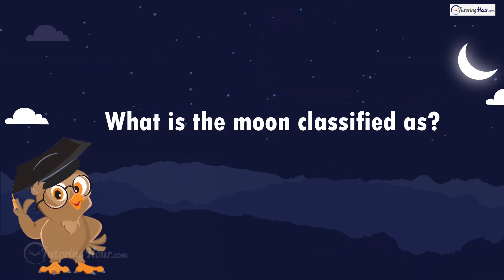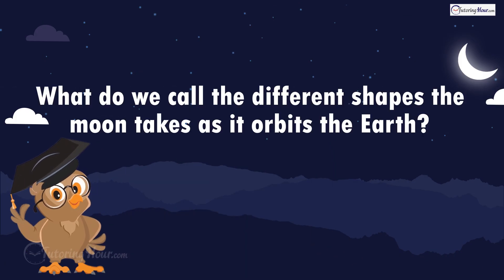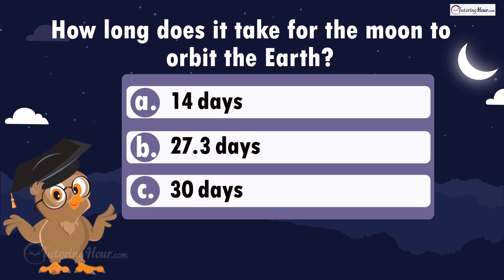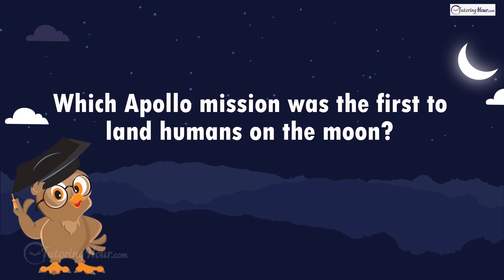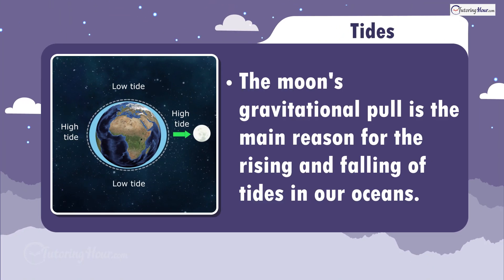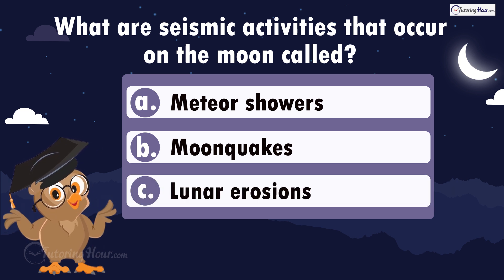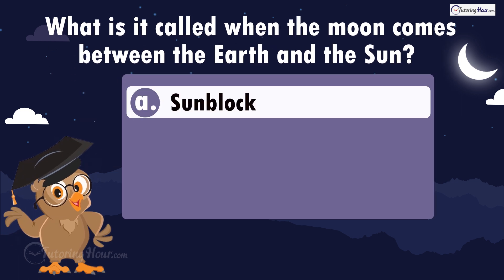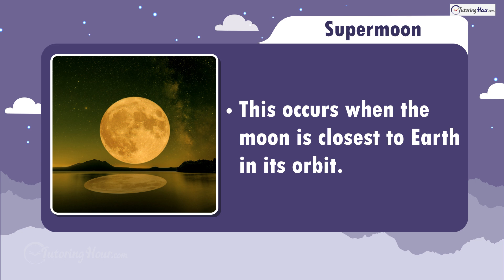The Moon Quiz for Kids with Mind-Blowing Moon Facts! 🚀🤯 | Test Your Lunar Knowledge! 🧠✨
Think you know everything about the moon? Put your knowledge to the test with this fun and educational quiz! From moon phases to eclipses and space missions to moonquakes, we’ve got them all covered! Why does the moon glow at night? Which Apollo mission first landed humans on the moon? What causes tides on Earth? What’s a supermoon? Did you know the same side of the moon always faces Earth? Or that the moon is drifting away from us every year? The moon is full of surprises! Stick around until the end to uncover mind-blowing facts and challenge yourself with fascinating lunar trivia. Ready to explore? Let’s blast off into the quiz!